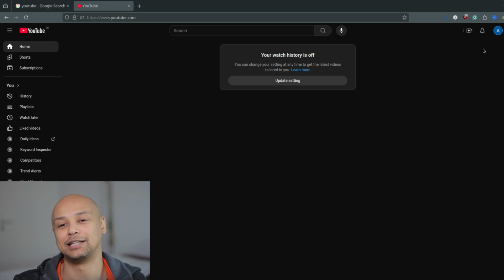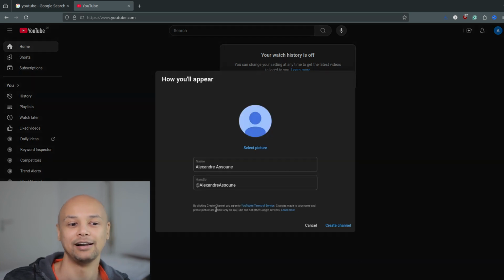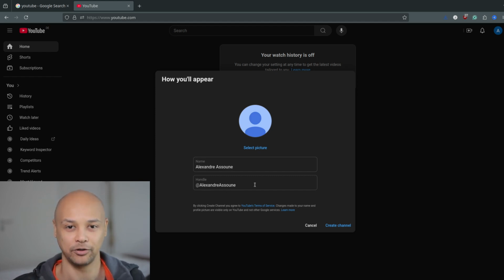How to Create a YouTube Channel - EASY Step-by-Step Guide!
Want to start or grow a YouTube channel?
How to Create a YouTube Channel – EASY Step-by-Step Guide! Ready to start your YouTube journey? In this video, I’ll walk you through the simple steps to create your own YouTube channel and set it up for success! Whether you're a beginner or just starting fresh, this guide is perfect for you.

🔑 What you’ll learn:
✅ How to create a YouTube account and set up your channel
✅ Tips for customizing your channel art and profile
✅ How to set your channel’s name and description
✅ Best practices for optimizing your channel settings for growth

Follow this easy guide to get started with your YouTube channel today!

Please message me directly via Email if you own the copyright of content shown in this video and would like it to be credited or removed.

The content on this channel is for informational and educational purposes only and does not constitute financial, investment, or legal advice. Always do your own research and consider consulting with a licensed financial advisor, accountant, or legal professional before making any financial decisions. Views expressed do not necessarily reflect the opinions of this channel. Any opinions expressed here are based on personal experiences and should not be viewed as an endorsement or guarantee of specific outcomes. Investing and financial decisions carry risks, and you should be aware of these before proceeding.